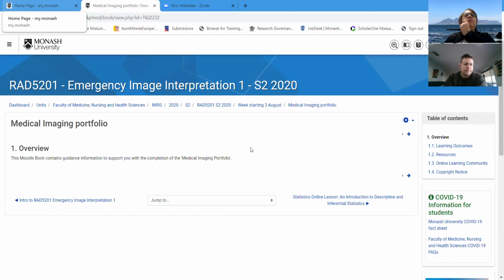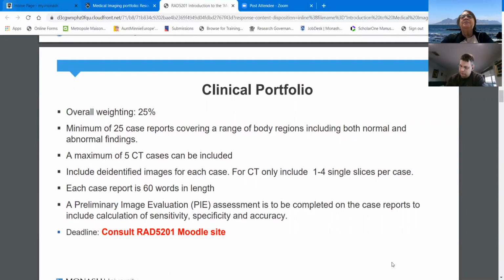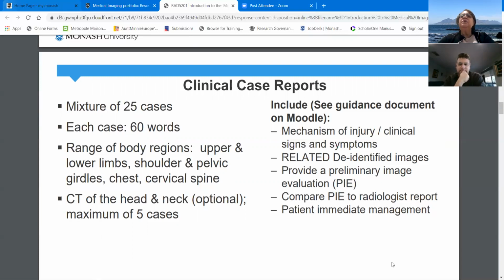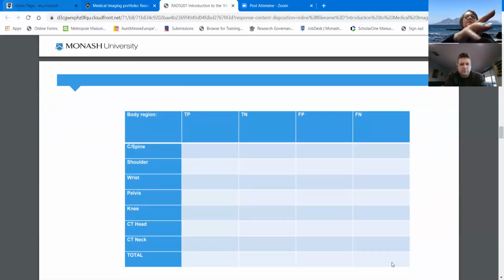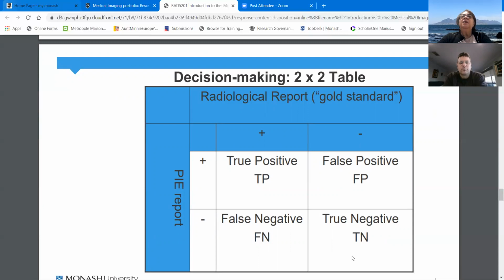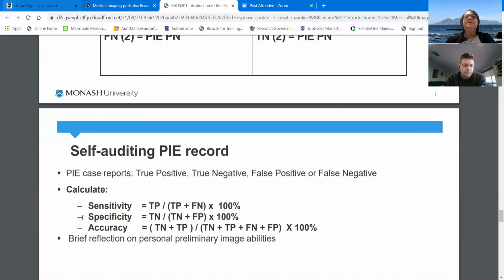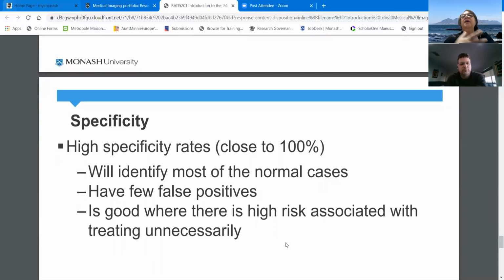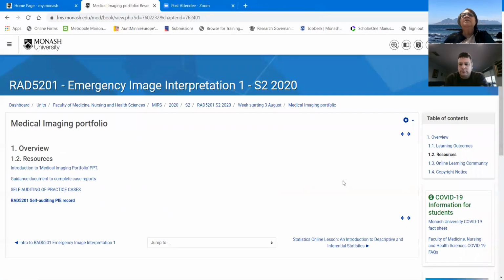RAD5201 Medical Imaging Portfolio Recording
Medical Imaging Portfolio Recording